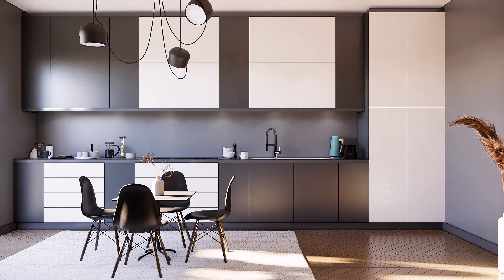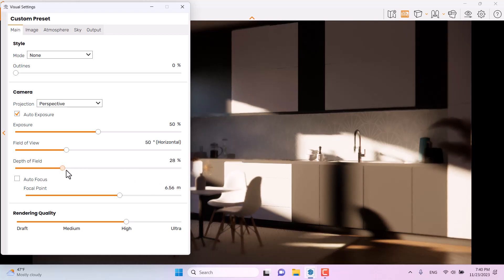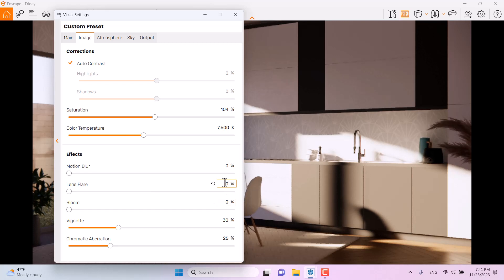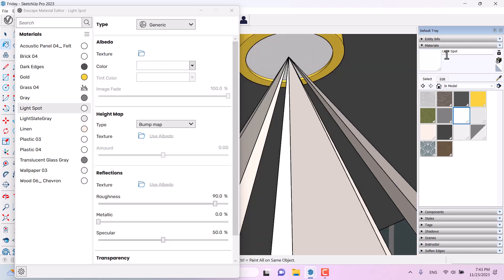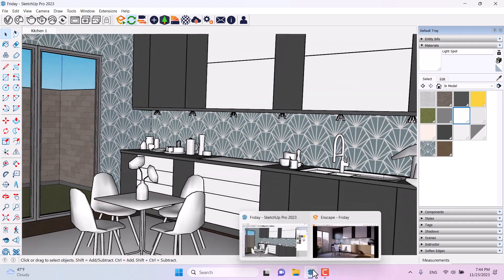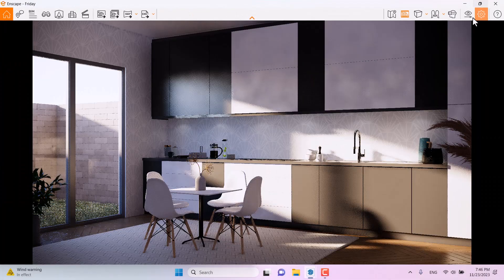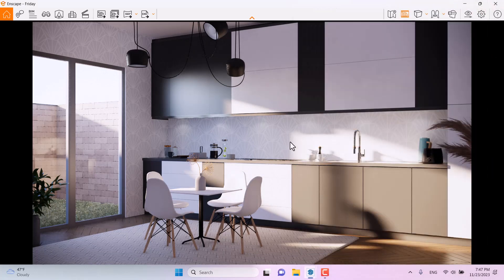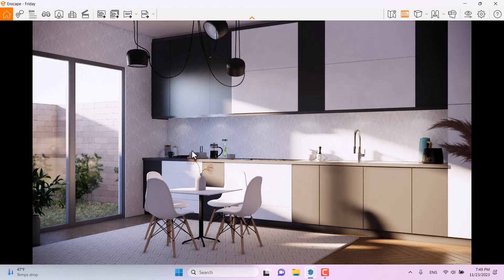3D Walk-Through Of A Modern House Interior Design In Enscape